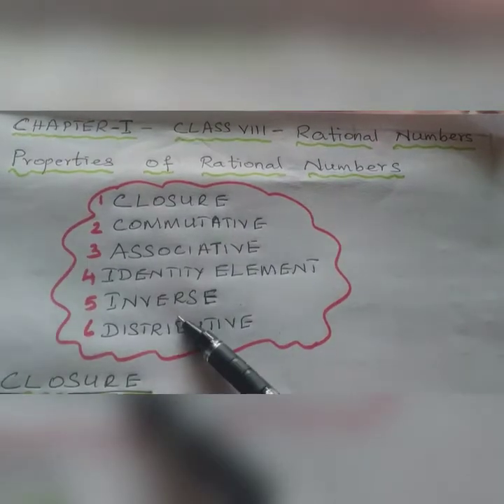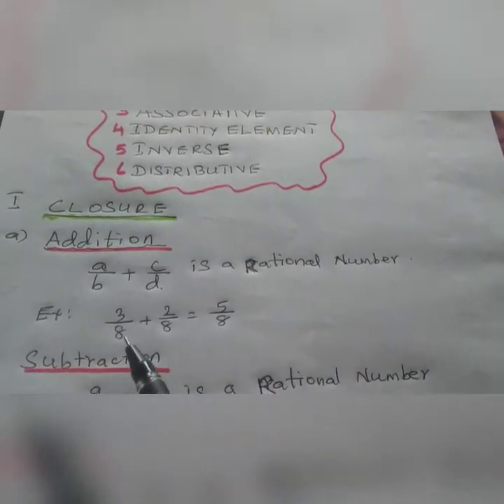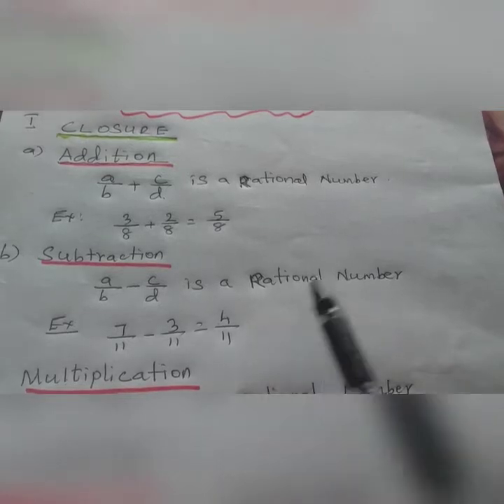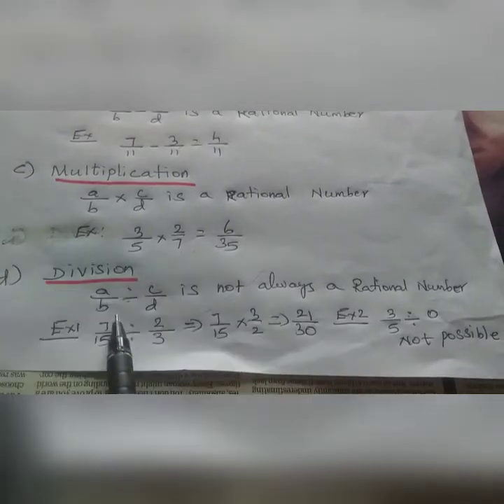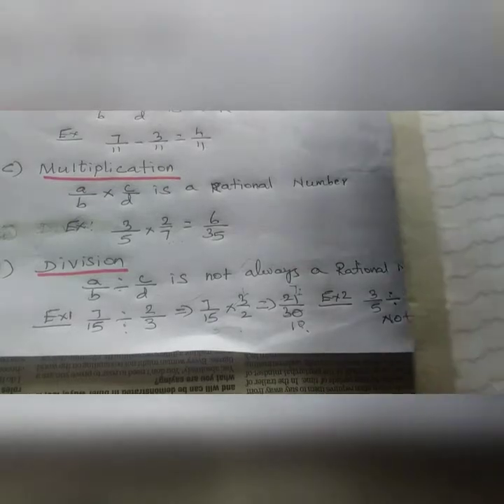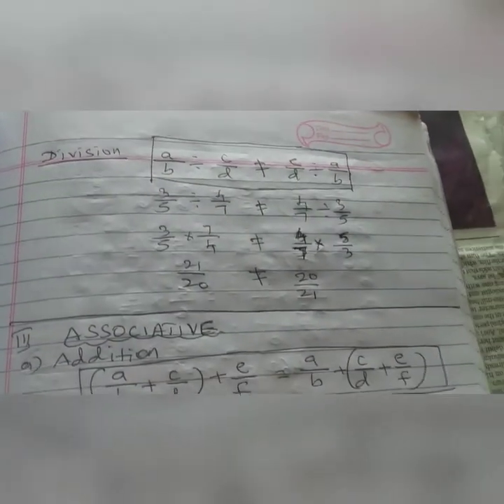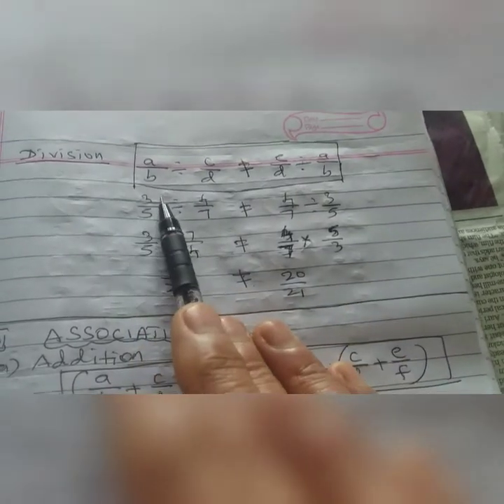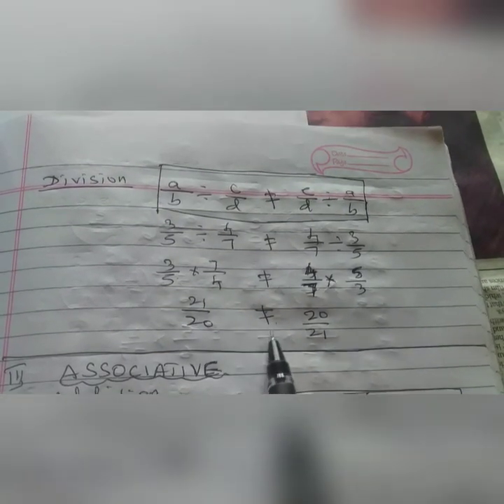CLASS 8 PROPERTIES OF RATIONAL NUMBERS PART 1